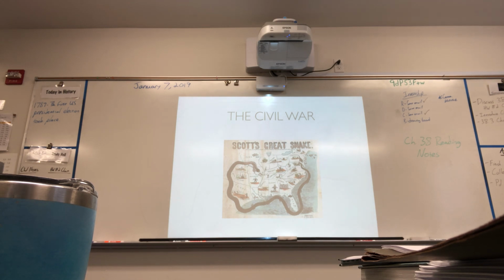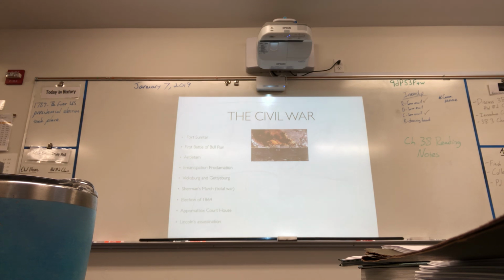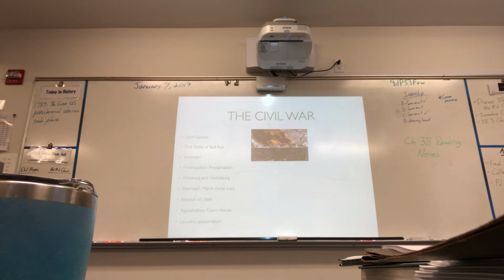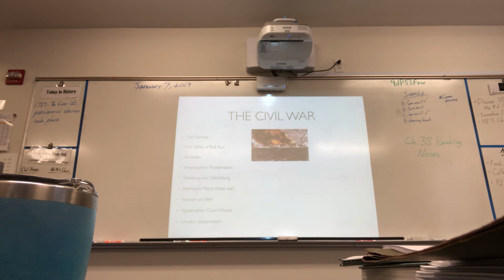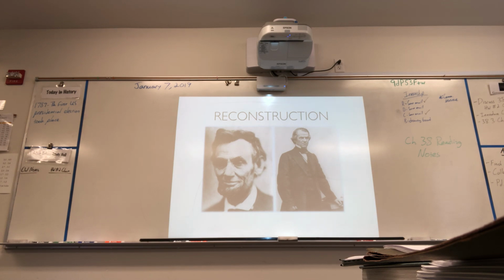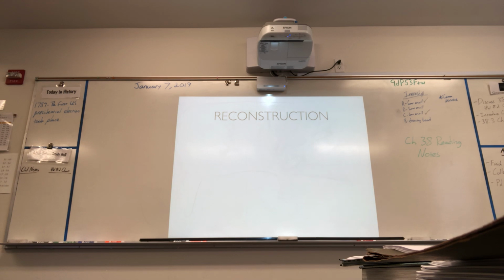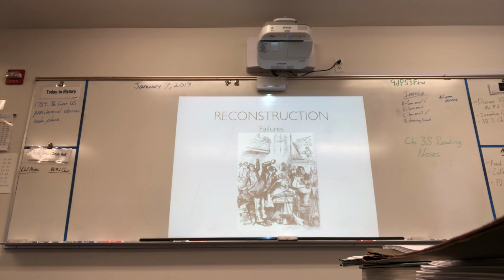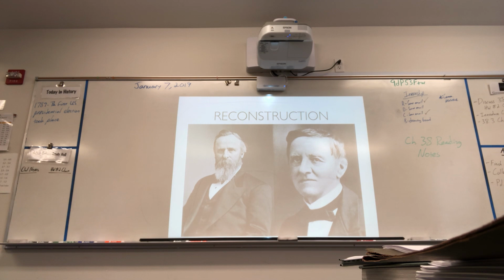APUSH Period 5 Summary Lecture Part 2